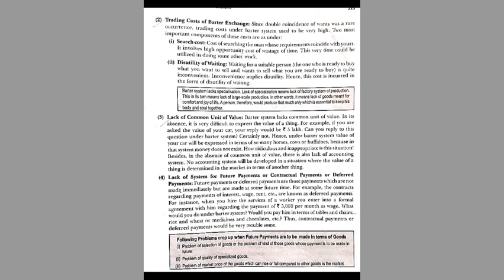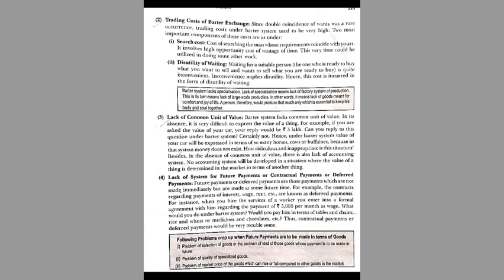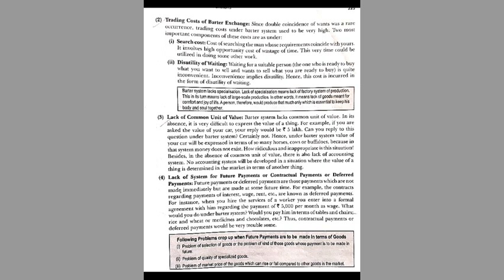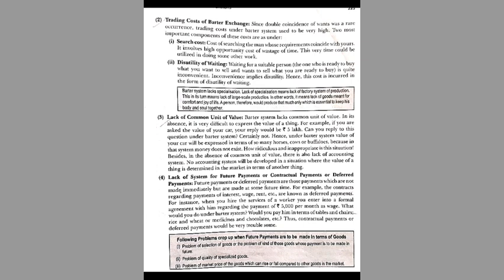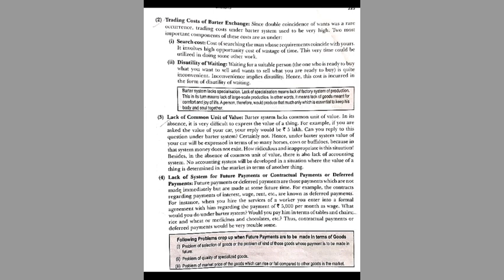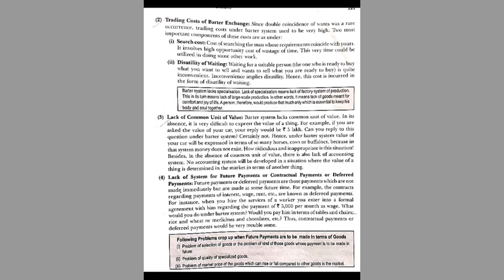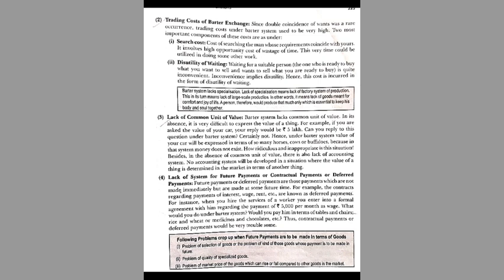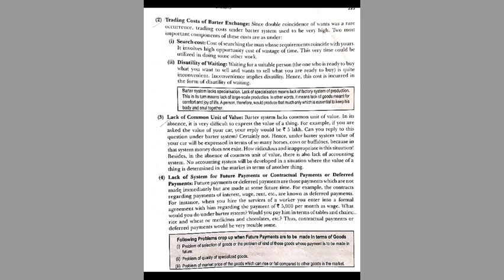Economic topic barter system lecture 1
Lecture 1 by Beant Kaur